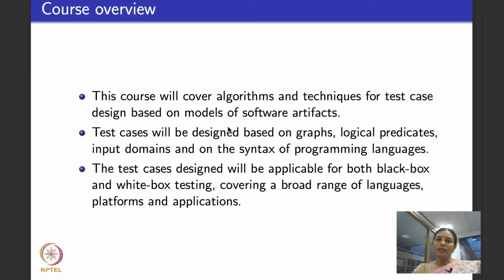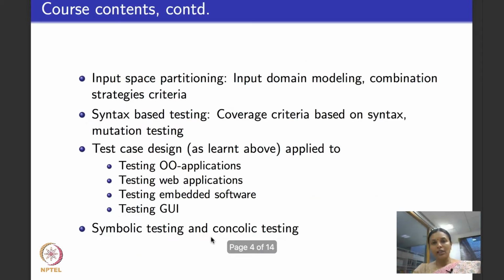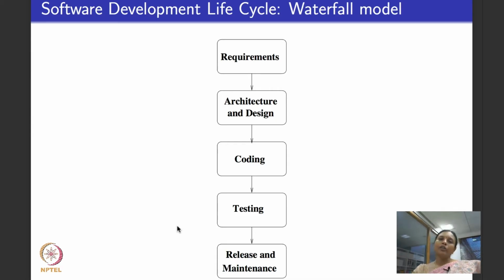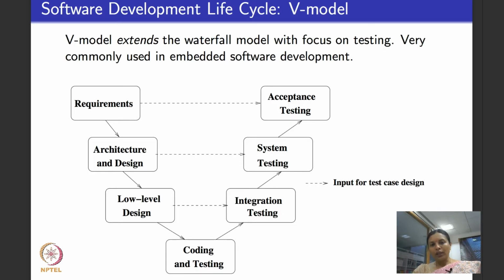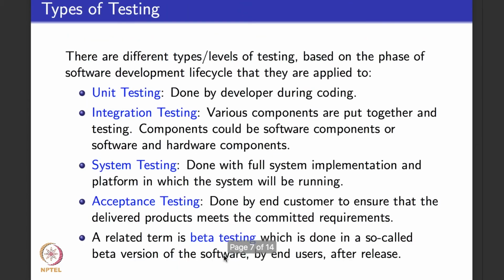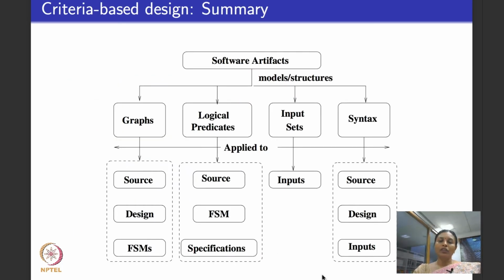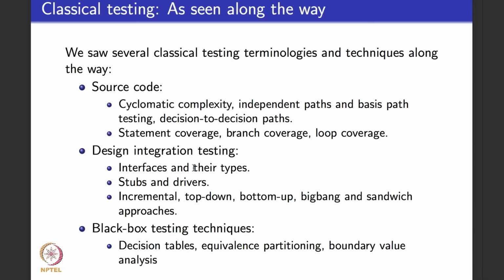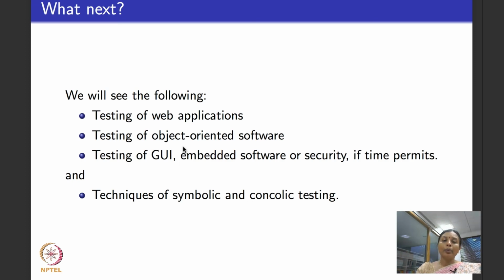Software Testing Course Summary after week 9